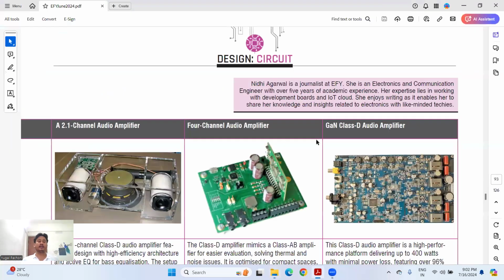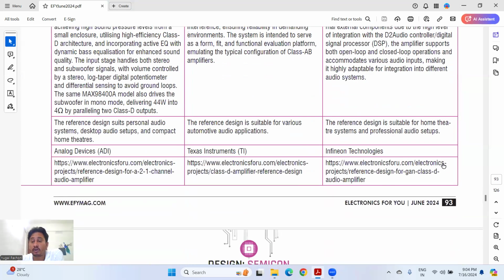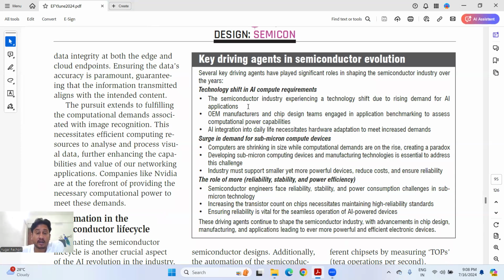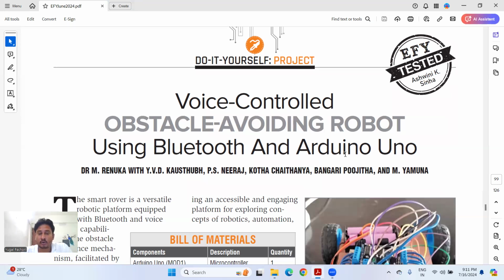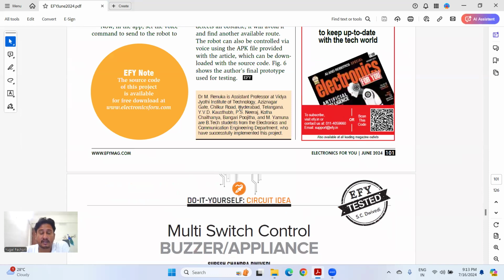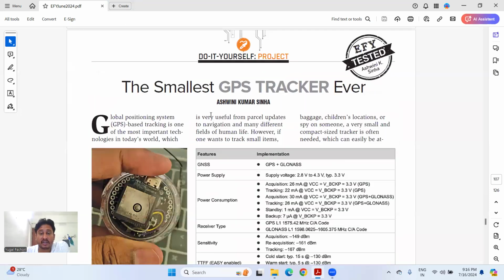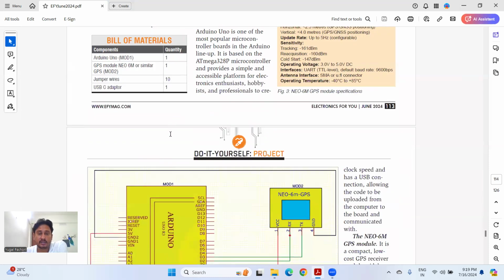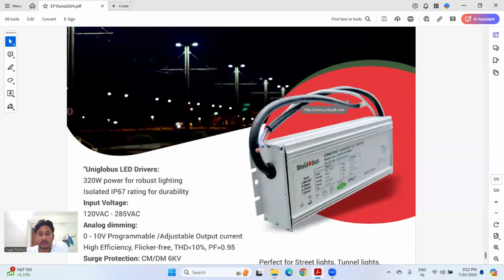Session on Electronic Updates : Audio Amplifier | GPS Trackers | Smallest GPS Tracker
This video session is about updates on Electronics.
Updates Includes :
1. Audio Amplifier.
2. GPS Trackers
3. Smallest GPS Tracker
4. Higlights on Electronics